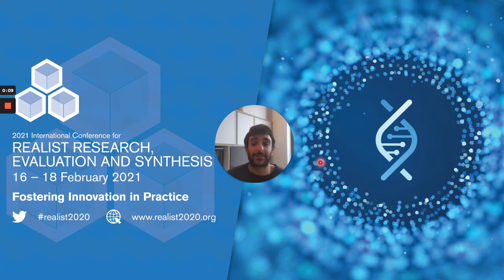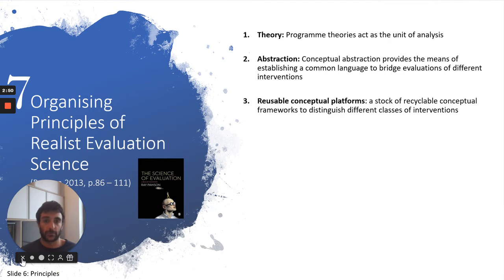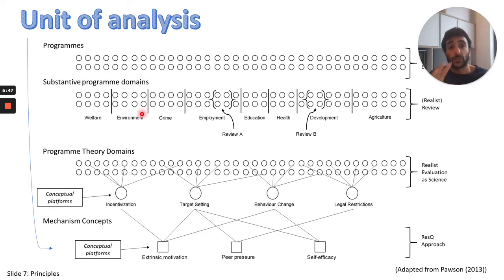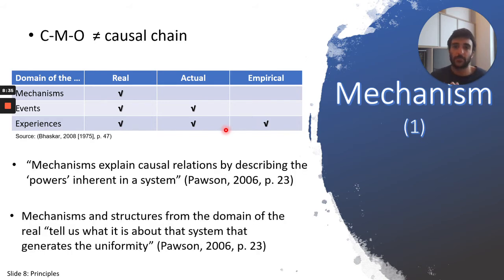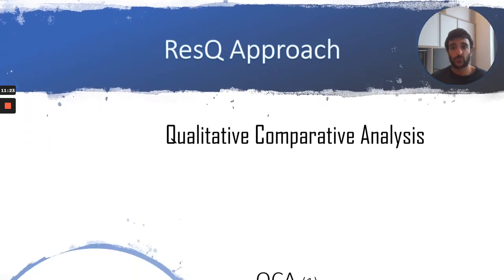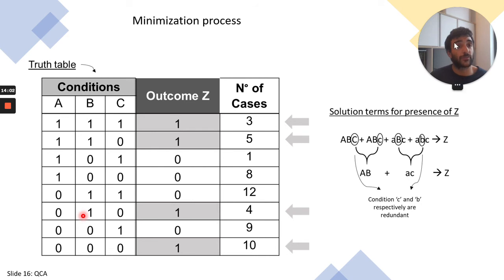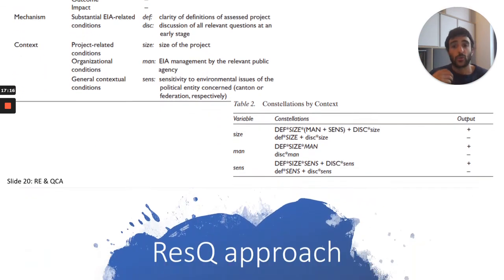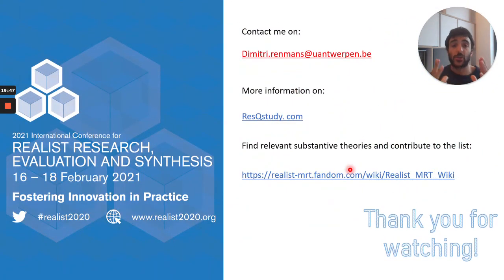Realist 2021 - Dimitri Renmans - From CMOC to Theory Building